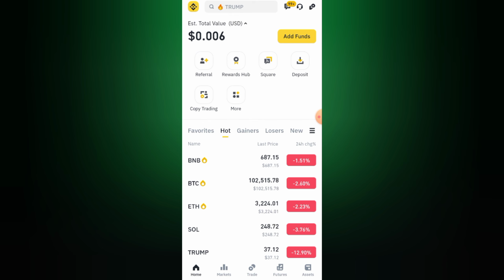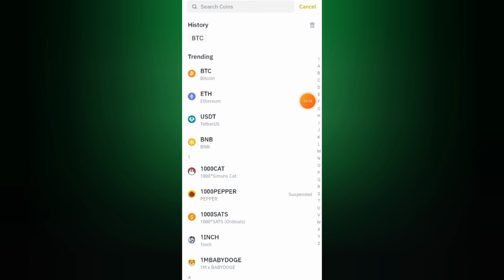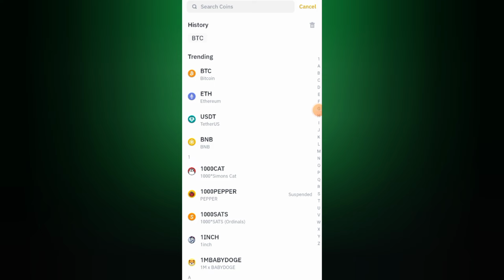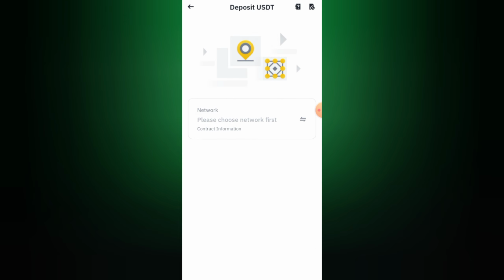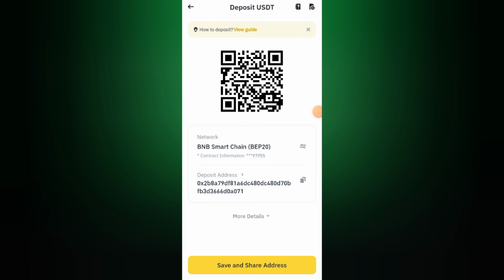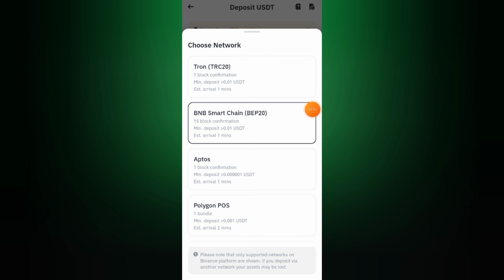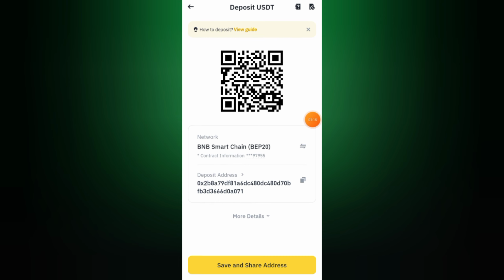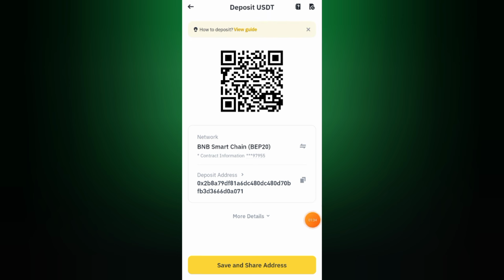How to Find Binance Smart Chain Wallet Address in Binance Step by Step Full Guide